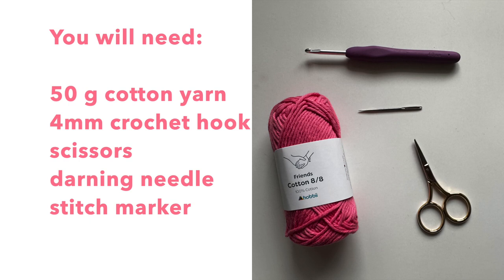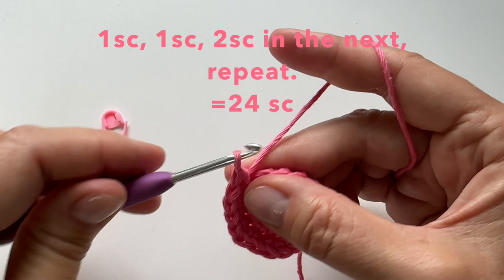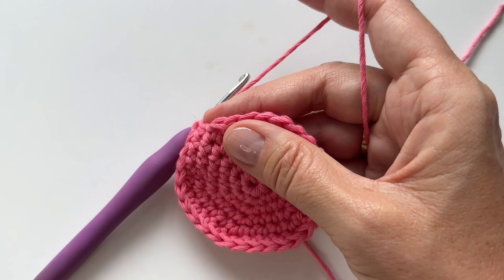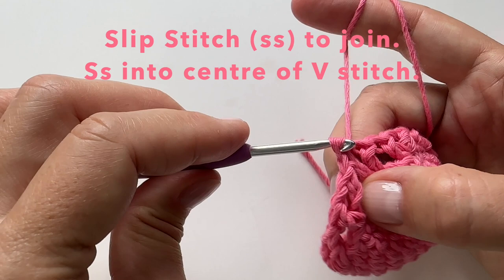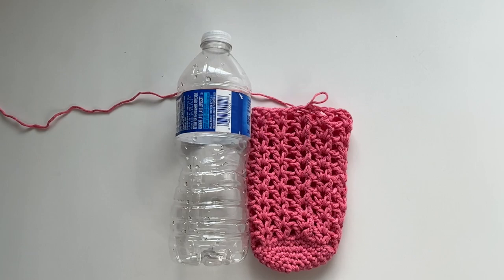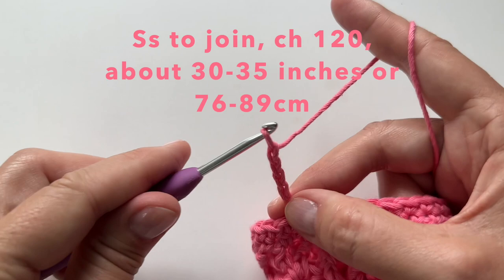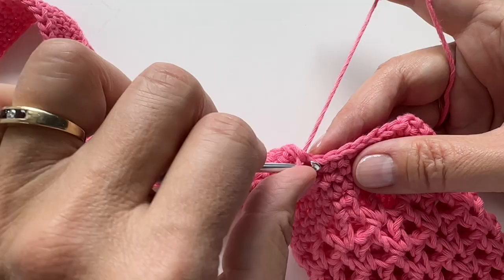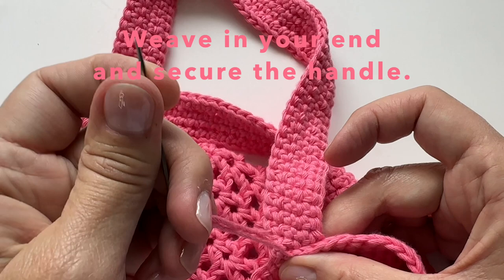Crochet Water Bottle Holder💧LEFT HAND Crochet💧Easy to Make💧Fun💧Free Tutorial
This video has been edited for LEFT HAND CROCHET!!

This is a very simple pattern to follow and easy to make.
Follow along with me on this easy tutorial.

Share your pictures with me on Instagram
Stephanie_Zed_Creations